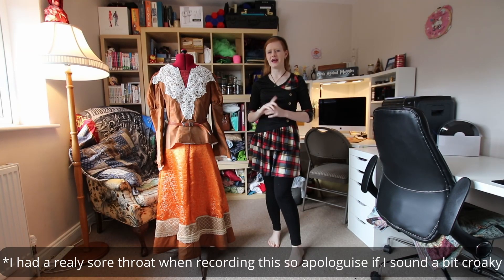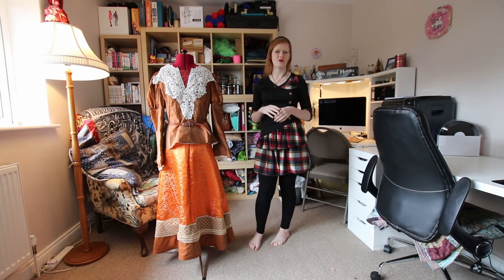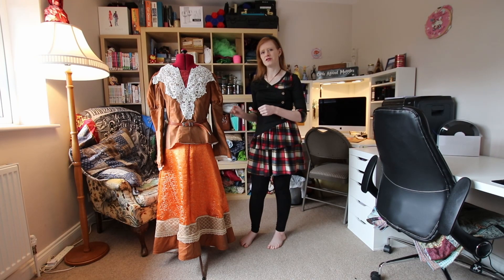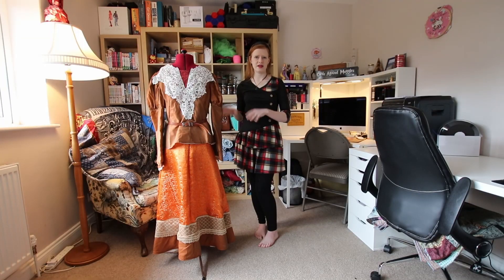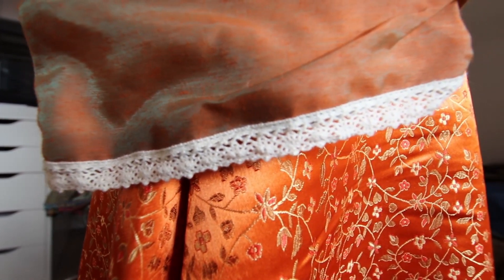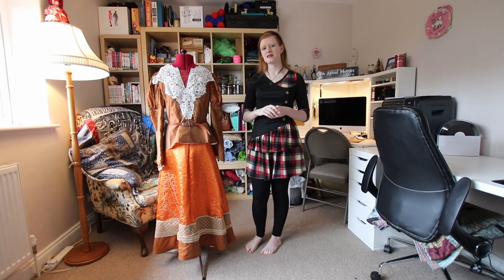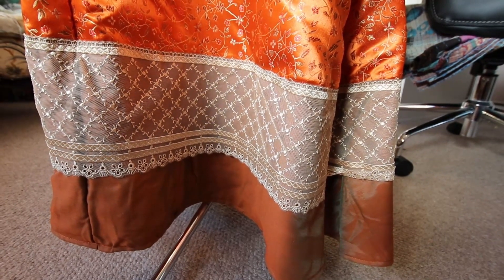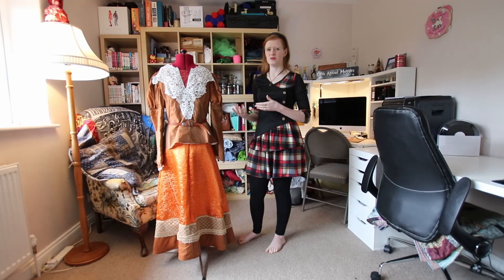Juliet Cosplay Breakdown - Romeo X Juliet Costume - A Very Orange Dress!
Well its that time of the month again and here is another Cosplay Breakdown, this time featuring my very orange Juliet dress from the Romeo X Juliet anime.
Also I am so sorry about my voice, I had a rather sore throat when recording this and no amount of audio editing can make that go away!